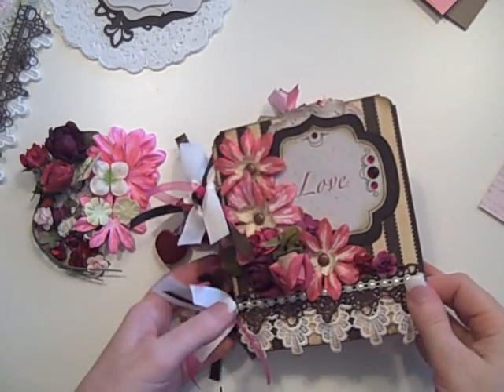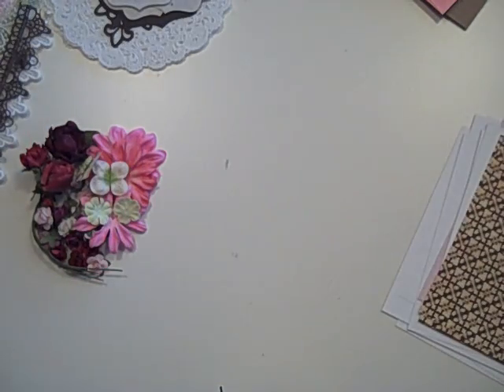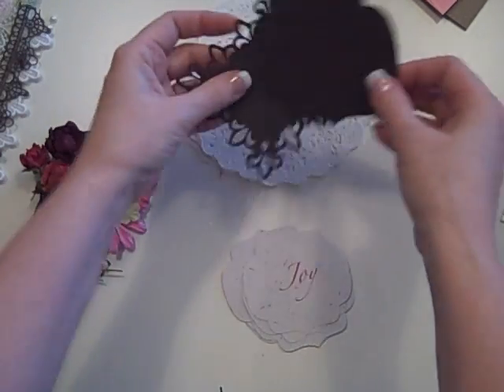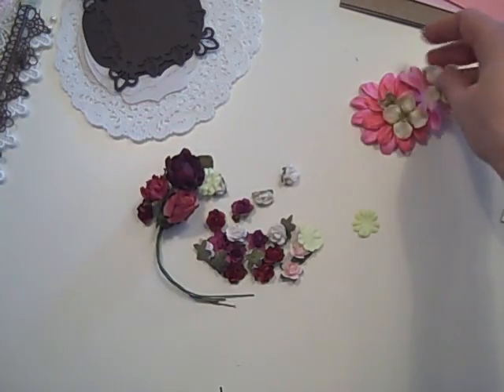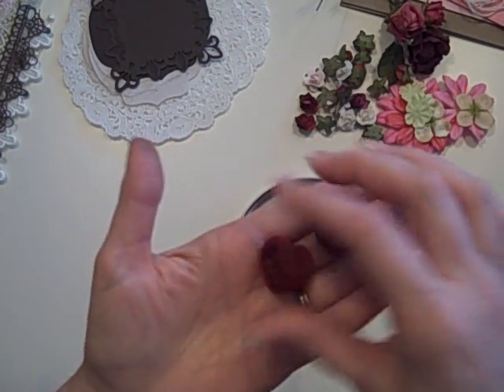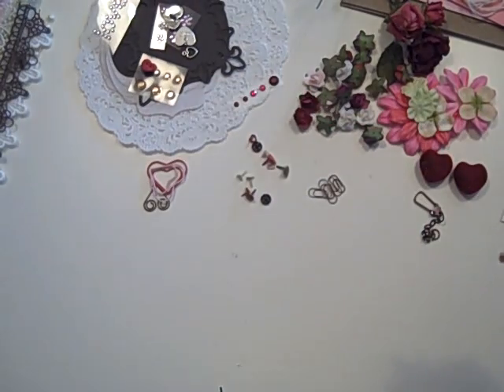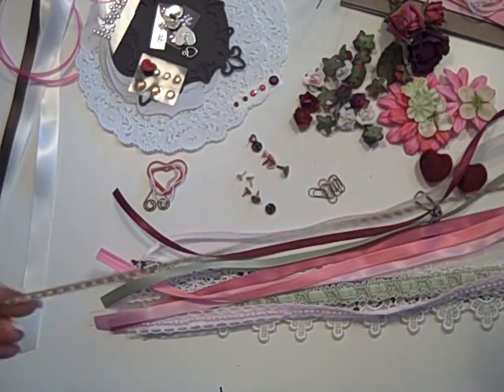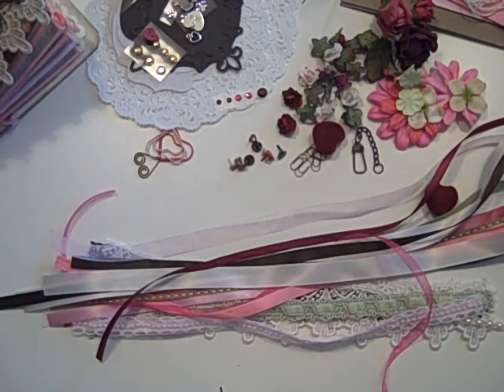Pure Romance Mini Album Kit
A soft romantic kit that would make a great Valentine, wedding or anniversary mini.